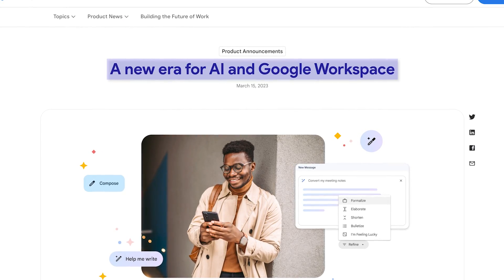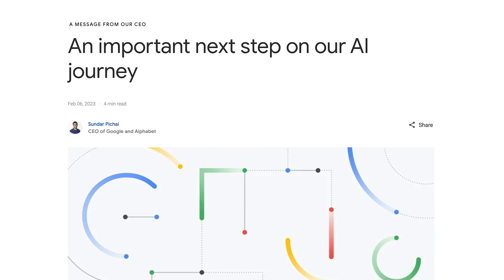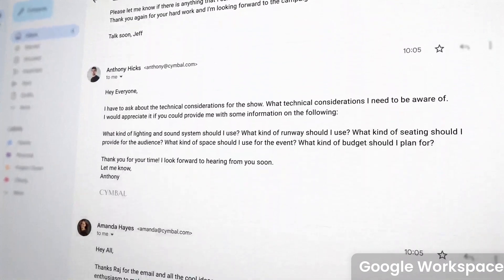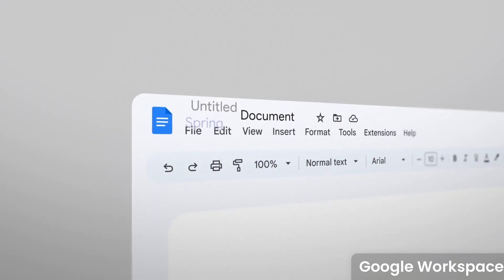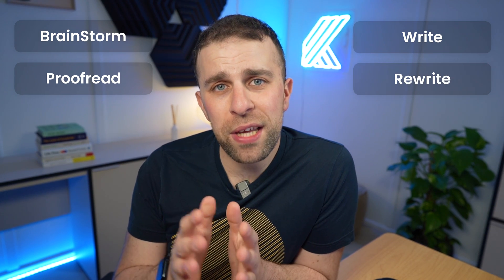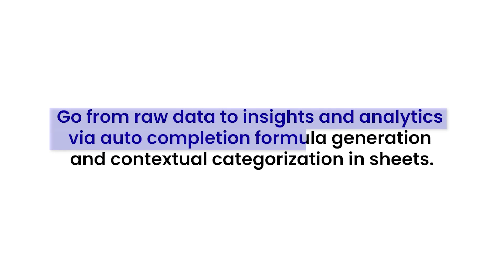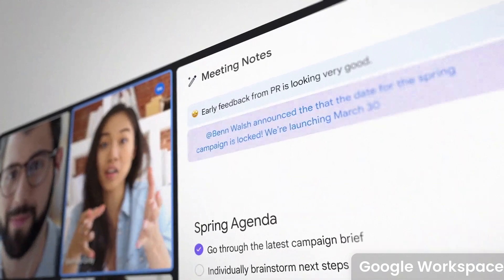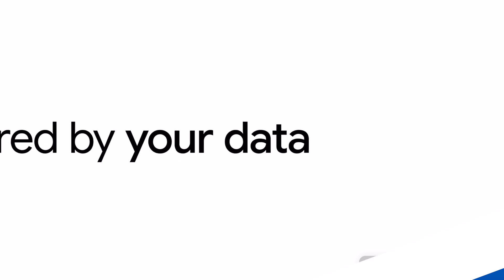Google Workspace AI: Everything You Need To Know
Stop doing busywork! Try Bento Focus Find the best productivity tools with our Google Workspace AI is coming, with all-new Gmail, Google Docs and Slides abilities. A grander more expansive vision for taking the weight out of work with Google Workspace. This overviews what it is, how it will work and much more.

00:00 Overview
02:03 Gmail
03:08 Documents
04:49 Sheets
05:39 Google Meet
06:32 Palm APi
06:46 Google Cloud Ai
07:13 Conclusion